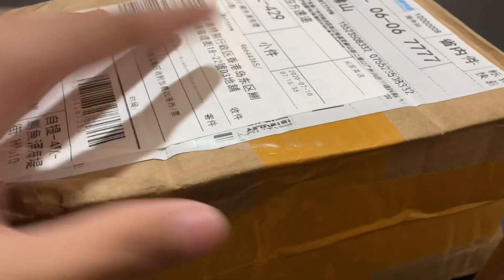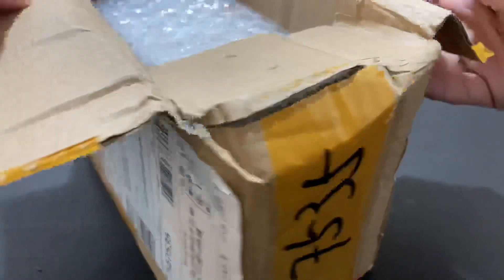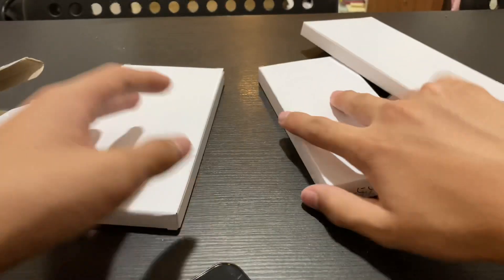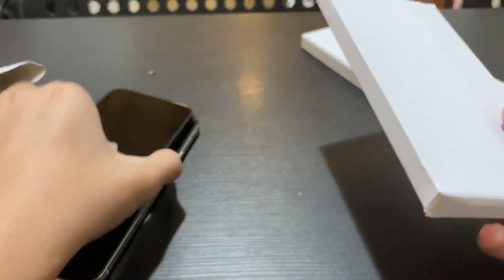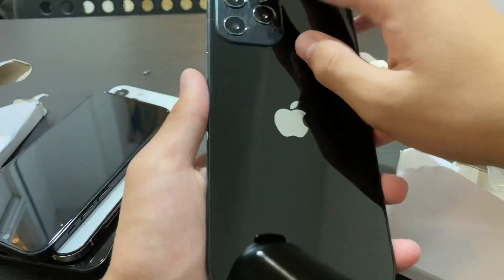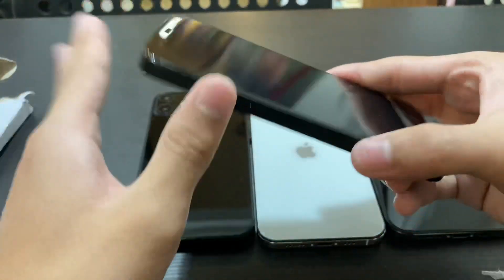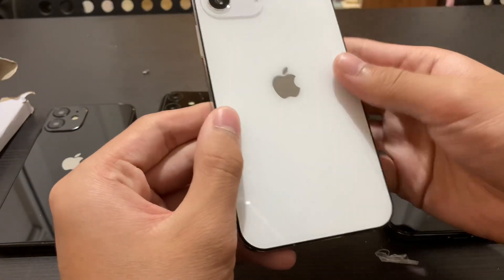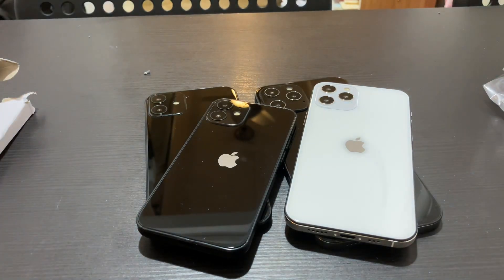iPhone 12 unboxing [Prototype]